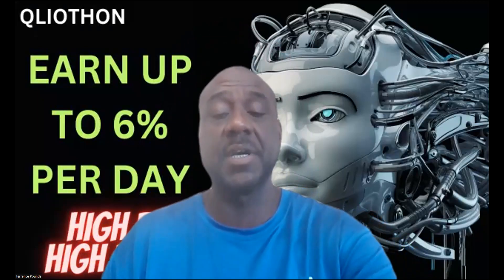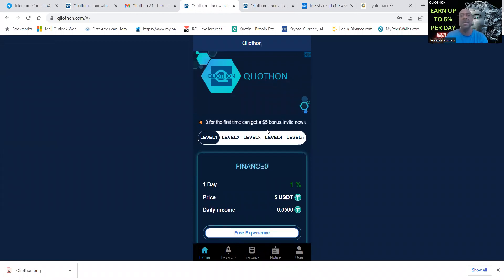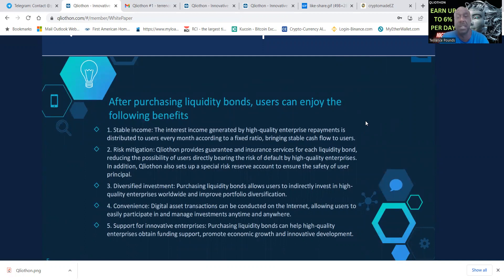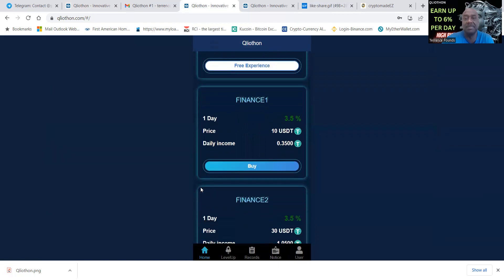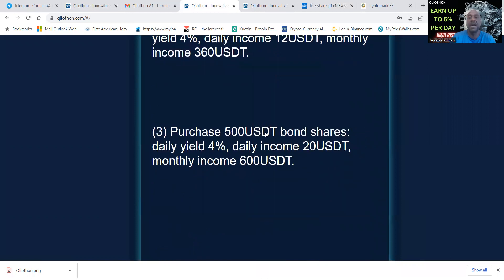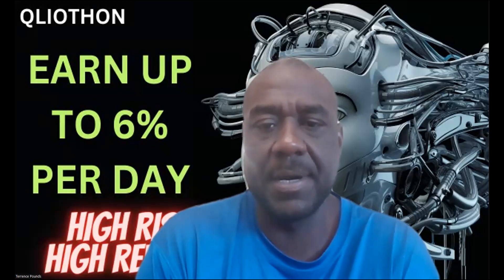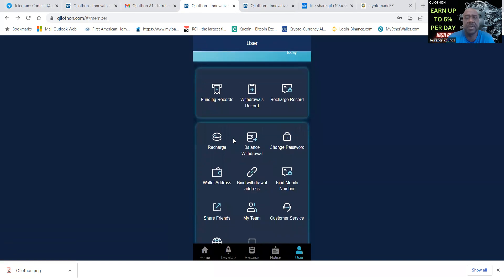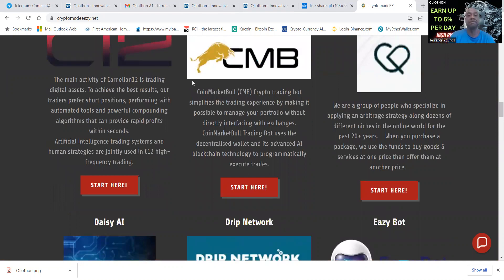HIGH RISK - HIGH REWARD - UP TO 6% PER DAY- QLIOTHON - BRAND NEW PLATFORM